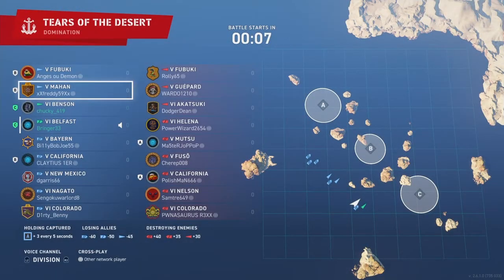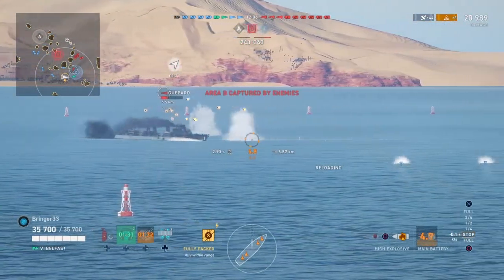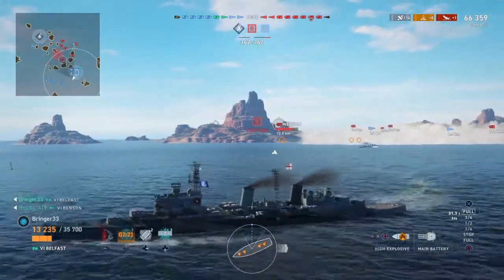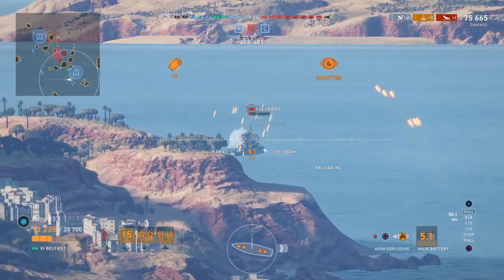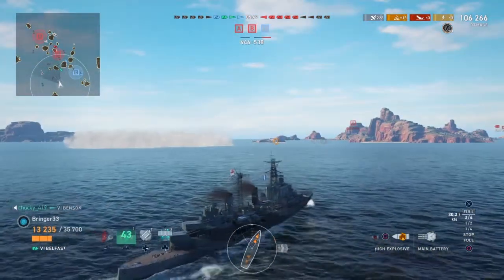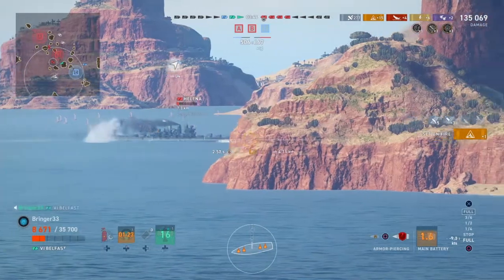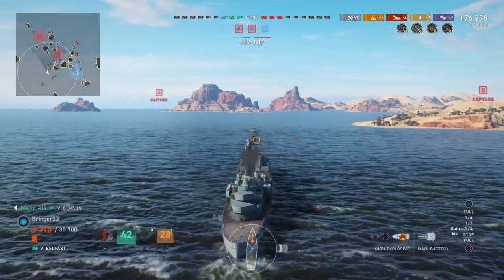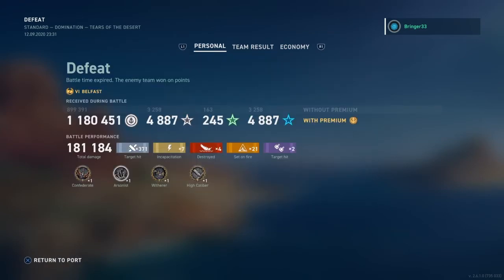World of Warships Legends Belfast Big Money PS4 Xbox1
Bringer here in this World of Warships Legends Belfast Replay we make over 1.1 million credits but can we win?